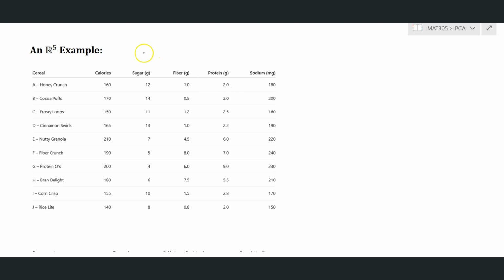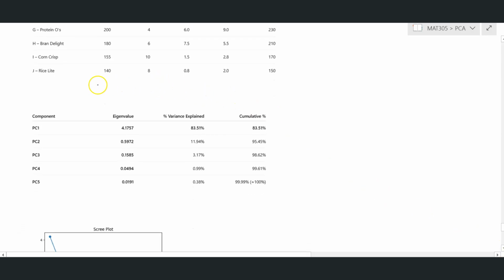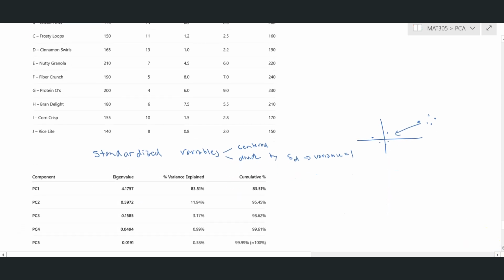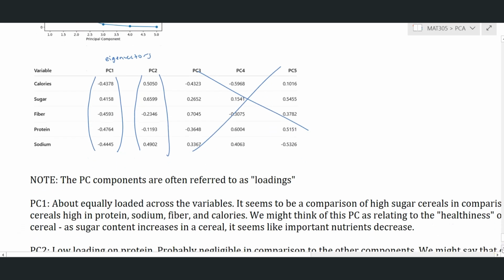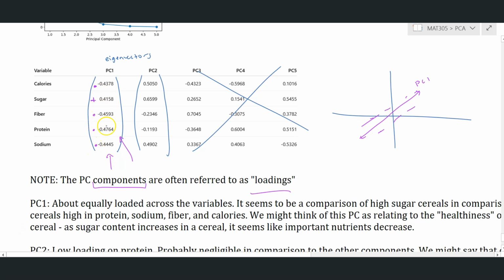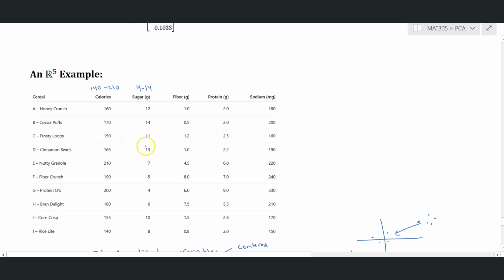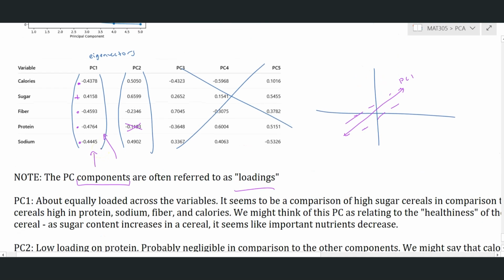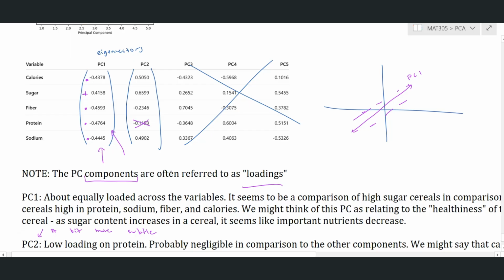Principal Component Analysis - R^5 Breakfast Cereal Example